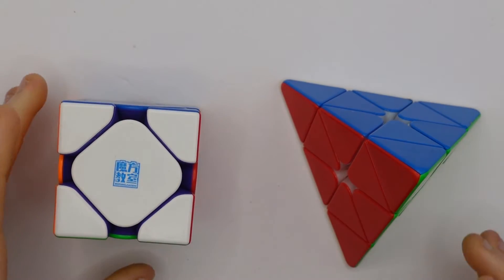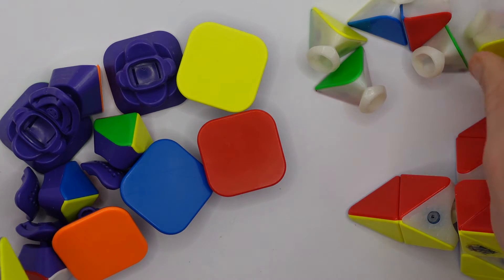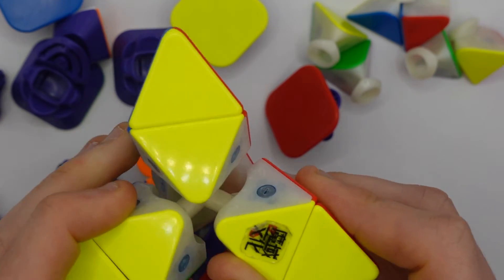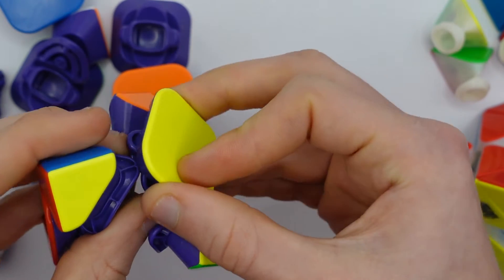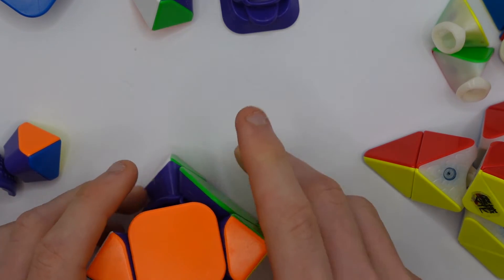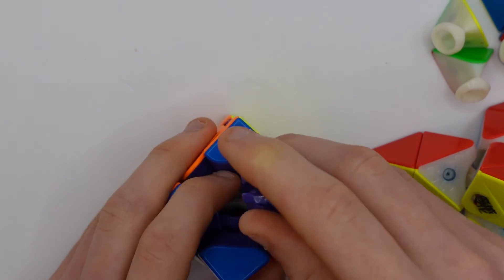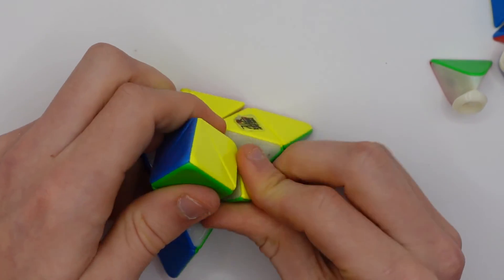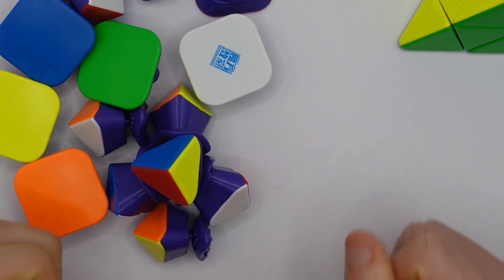A Skewb is a shape mod of a Pyraminx.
Yes, a skewb is a shape mod of a pyraminx, many people probably don't realise this as the two puzzles look so obviously different. However, it is true, a skewb has 4 fixed corners, just like a pyraminx, a skewb has 6 centres which are the equivalent of the 6 edges on a pyraminx and a skewb also has 4 other corners which are equivalent to the invisible centres in the middle of each side on the pyraminx. The actual purpose of this video was not to explain that but to explain how to reassemble a skewb and pyraminx as I feel, especially with skewb, it is something many cubers can't do.
You can browse a huge range of pyraminxes and skewbs at speedcubing.org

You can also hunt down speedcubing.org's sponsorees who are good at skewb:
Matthew Stephenson
Harry Owen

And pyraminx:
Rafi Niman
Joseph Archibald
Michael Pasanen